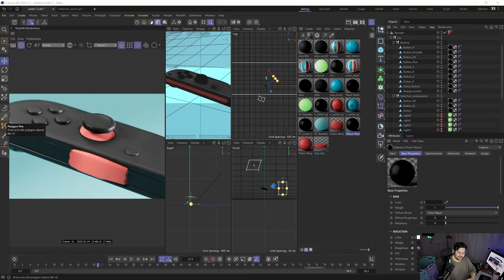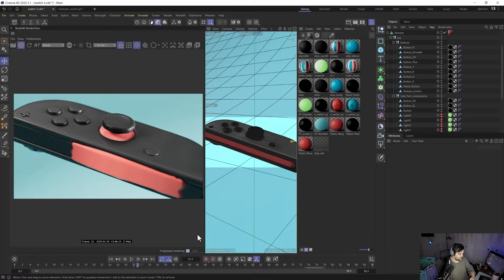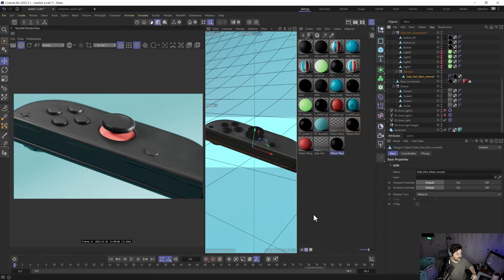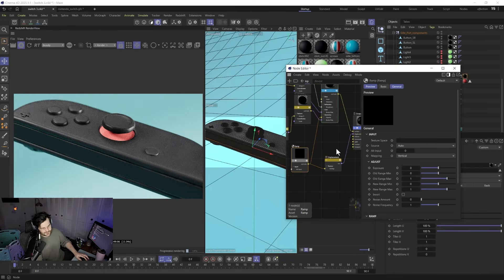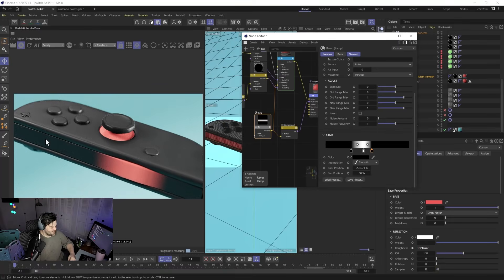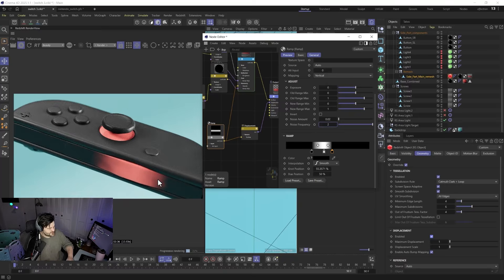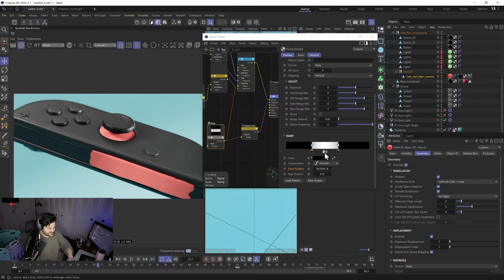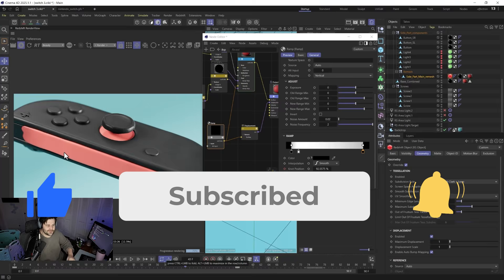Cinema 4D Tutorial Nintendo Switch 2 Color Grow On Effect | Easy Redshift Animated Displacement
The Nintendo Switch 2 ad is full of nice motion graphic effects and styles. I wanted to quickly show how to grow on a new paint color onto the Joy Con Controller in Cinema 4D with Redshift.

To me the best way to describe C4D vs Unreal Engine 5 is. When your end goal is to create something, use C4D. when your end goal is to capture something that's been created, use ue5. Idk if that makes sense but it helps me.

👉 What you’ll learn in this video:

Some workflow differences between Ue5 and C4D and whether you should try one or the other if you haven't.